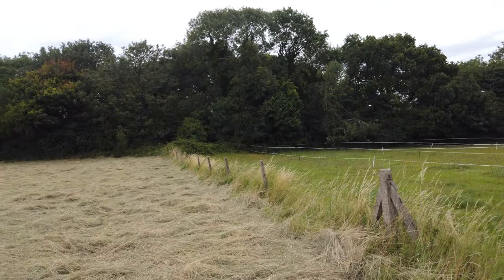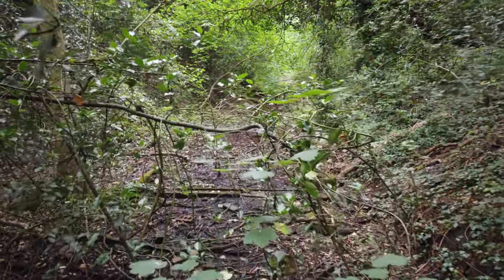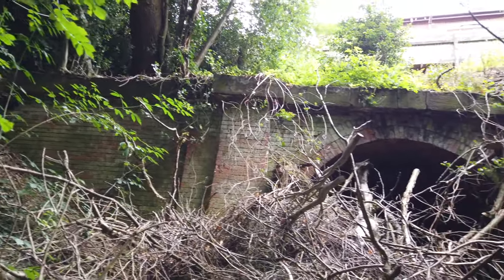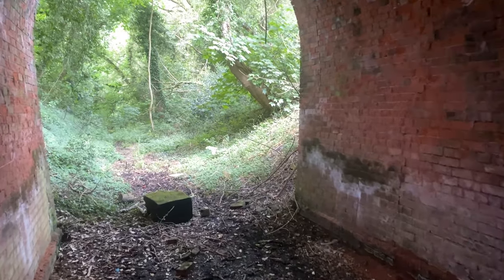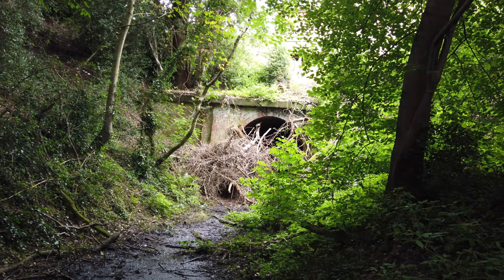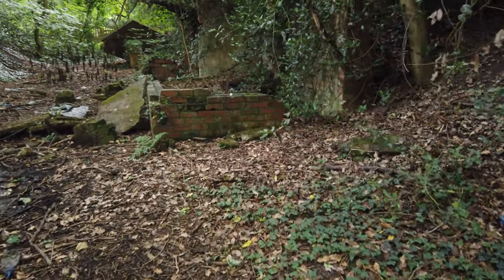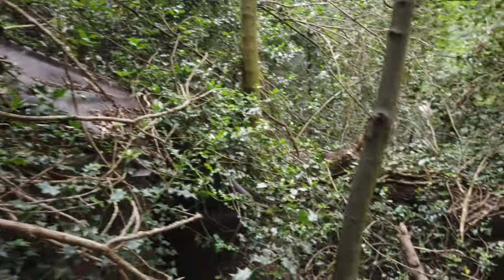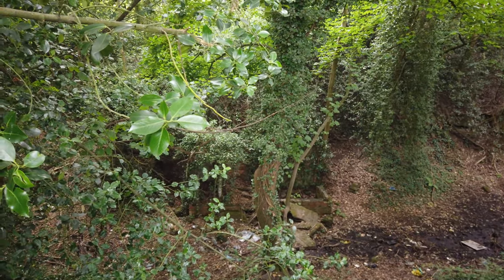Disused Railway Explore, Newbold Tunnel and the Coleorton Railway (Leicester & Swannington Railway)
In this video we explore some of what remains of the Coleorton Railway, which was part of the Leicester & Swannington Railway (one of the oldest railways in the UK)

Here at LufbrEX we are not historians and neither do we pretend to be

The following information was copied and pasted from

More information about this railway can be found at...

both of which are fantastic resources!

On 6th July 1832, the Board of the Leicester & Swannington Railway (L&SR) instructed George Stephenson to investigate the practicalities of extending their soon-to-be-opened line to serve a collection of lime works and collieries in the Coleorton area, owned by Sir George Beaumont. The intention was to improve facilities for exporting their output.
Beaumont informed the company on 28th September that he would be willing to promote the extension if the L&SR met the cost of the Parliamentary Act. Thus the project moved forward using plans drawn up by engineer William Dickin, its terminus being located at The Smoile on the north-west side of Newbold village.
The Coleorton Railway Company was incorporated by an Act of 10th June 1833, the cost of obtaining it being £2,372. Construction work stared in August, with completion due in two years although the exact date of the line’s opening is not known. Records suggest that the southern section was probably operational within a few months. In total, it cost around £90,000 and had a single 4’8½” gauge track formed of two edge rails weighing 35lb/yard. The route included two tunnels - one of about 480 yards beneath Peggs Green and a second under Ashby Road at Newbold, 90 yards in length.
Trains were horse-drawn and typically comprised 24 wagons, each with a 32cwt capacity. An extension to Cloud Hill and two short branches were later added. Although it experienced some busy periods, the railway was not financially successful and ceased operations in 1872.
Work to sink New Lount Colliery on a site just south of Newbold got underway in March 1924 under the auspices of the Leicestershire Colliery & Pipe Company. To serve it, a short section of the Coleorton Railway was relaid a year later, connecting with the Midland’s Ashby-Derby line; a new north-facing chord was also constructed. Access to the mine involved passing locomotives through Newbold Tunnel, despite its severely restricted structure gauge. The route was finally laid to rest on 27th November 1968, the pit having shut four months earlier.
From the south-east, the tunnel is approached via an overgrown and boggy cutting. The portal is built in brick, the arch face exhibiting four rings. Buttresses and triangular wing walls feature either side of the entrance. A stone coping is provided.
The tunnel itself is flooded due to loose material sliding down the cutting faces and accumulating on the solum. Brick was used for the lining, the sidewalls being vertical and the arch being mostly laid using headers. Construction joints are encountered about every ten feet. Individual bricks are missing throughout, along with several patches; there is also extensive spalling. The arch has become flattened at a number of locations and slight bulging is apparent in the sidewall on the south-west side.
At the north-west end, the portal has a similar construction to its sibling. Ivy encroaches from above and the wing wall on the north-east side is in poor condition, much of its brickwork having been lost.